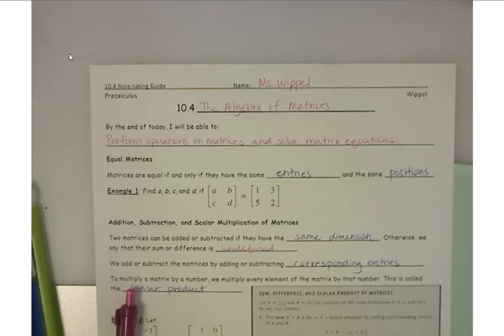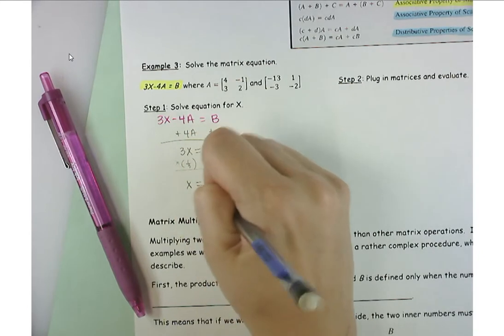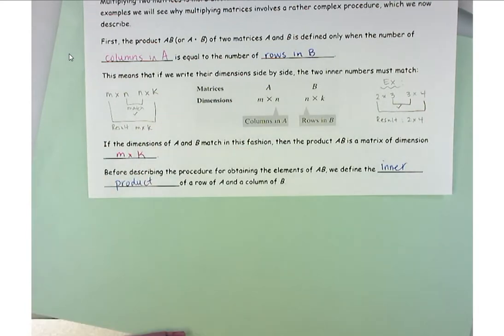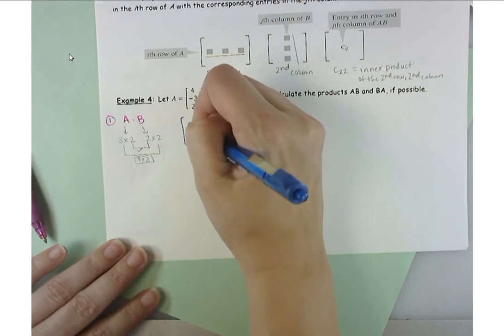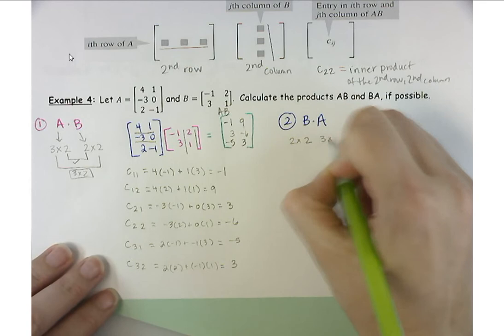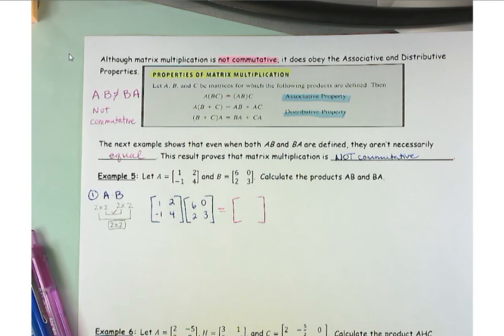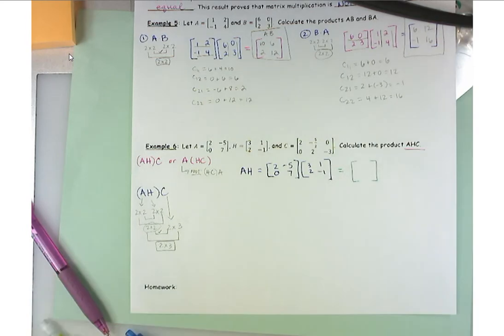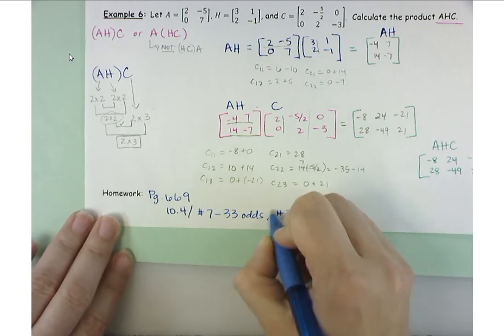10.4 - Notes for Precalc